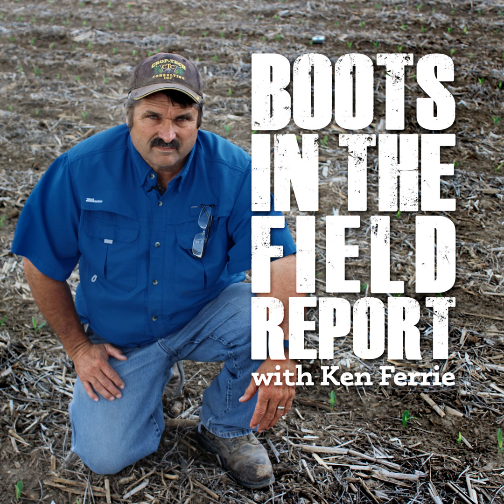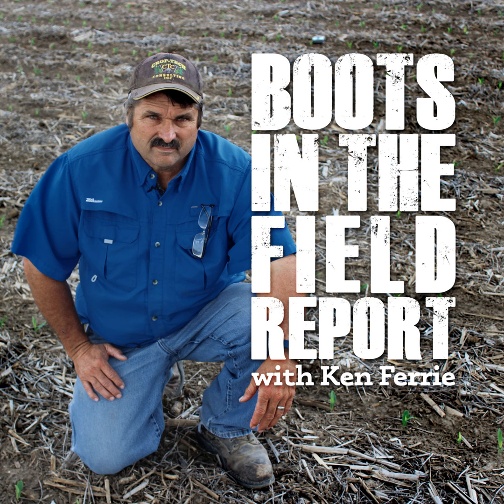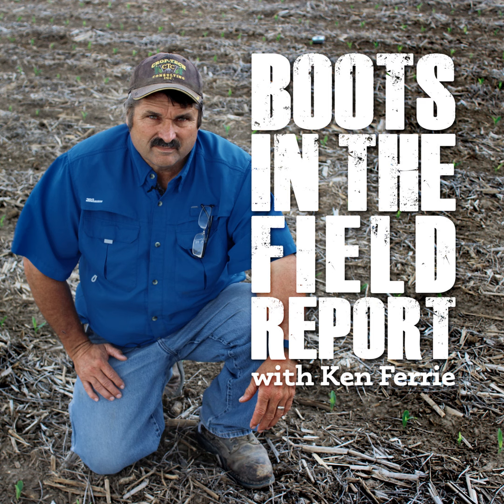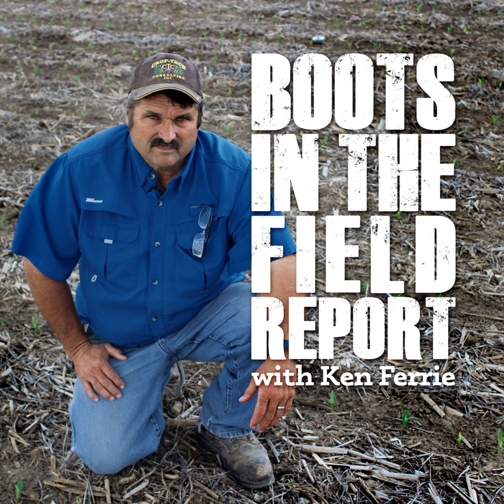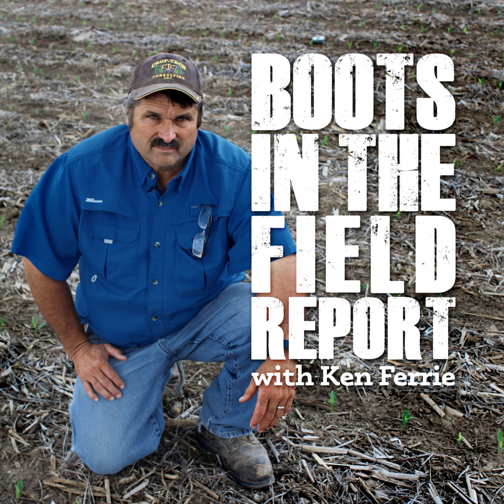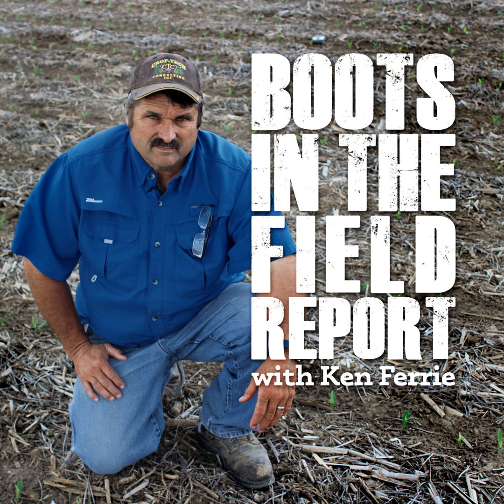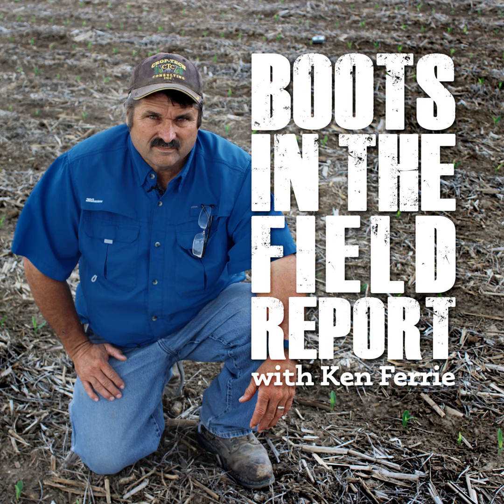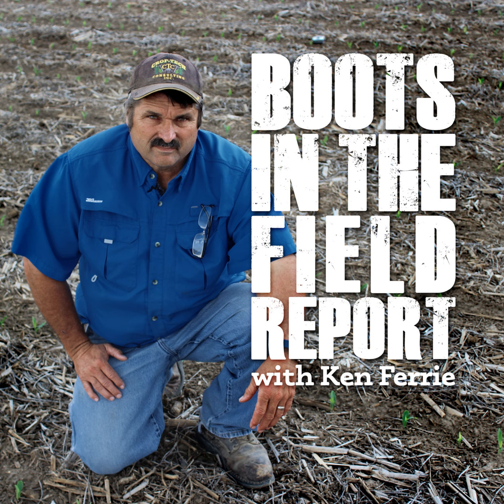Episode 220: Boots In The Field Report December 23, 2020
Think of reviewing your yield maps like reviewing game day footage. You have to know what went right and what went wrong in the last game if you hope to improve for the next one. Check out this week’s Boots In The Field report as Ken breaks down how to do a yield map review.